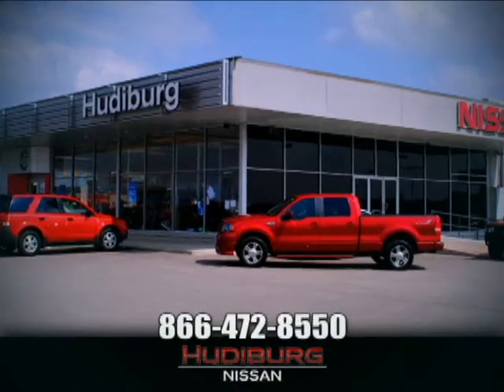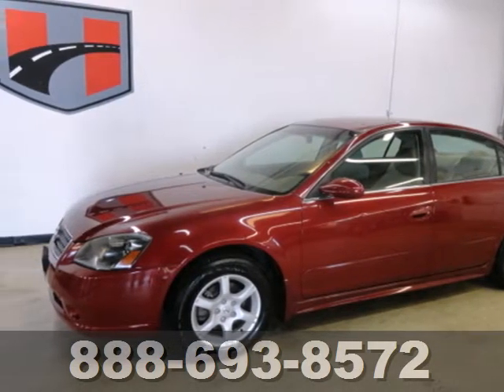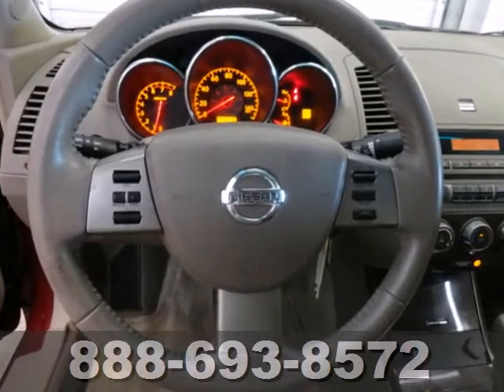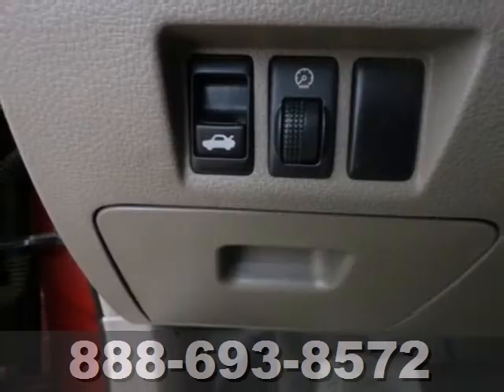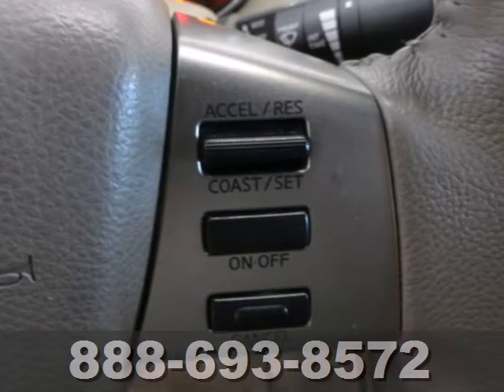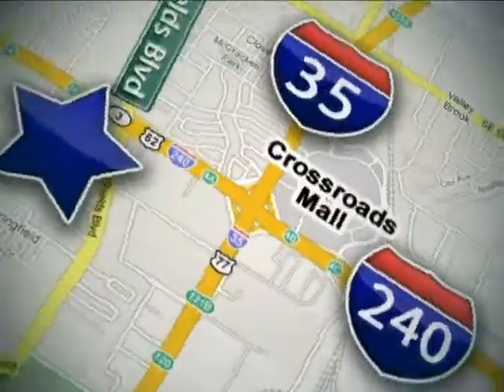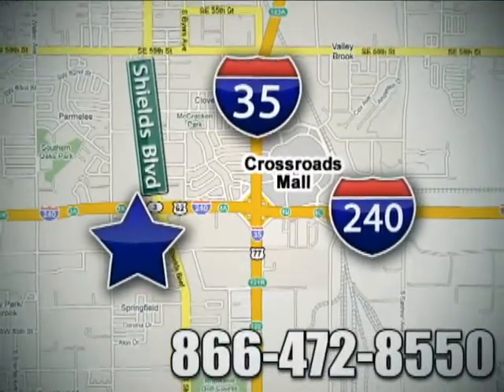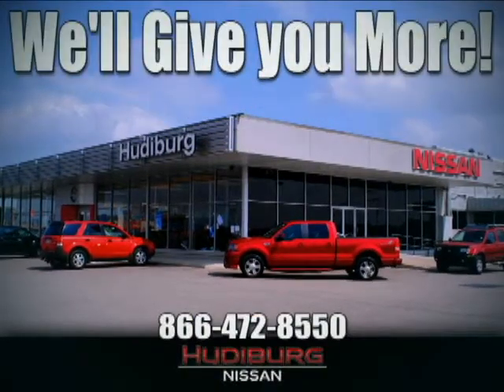2005 Nissan ALTIMA #44910 in Oklahoma-City OK Norman OK SOLD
SOLD - If you are looking for real value on a great used car, Hudiburg Nissan invites you to come in and test drive this 2005 Nissan ALTIMA, stock# 44910. We are conveniently located near Oklahoma-City OK Norman OK Tulsa, OK and known for our great selection, reliability and quality. Come take a look at this 2005 Nissan ALTIMA today.